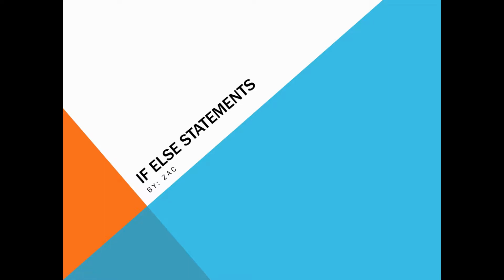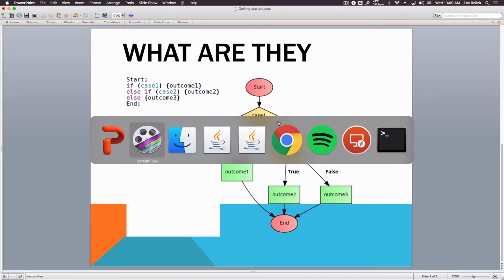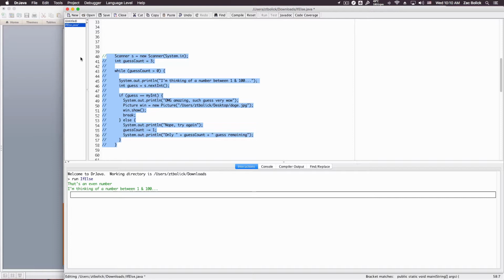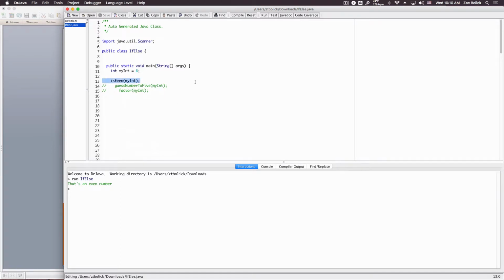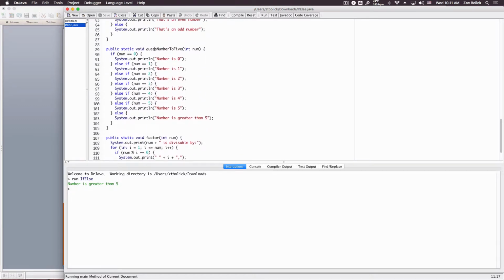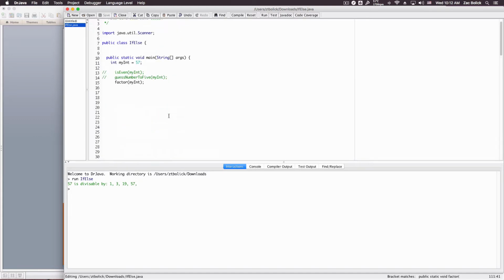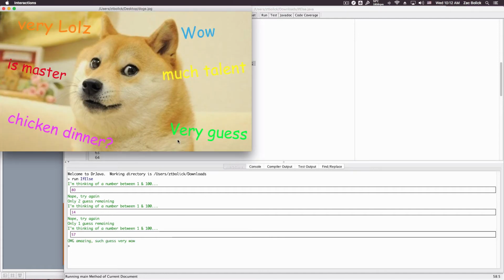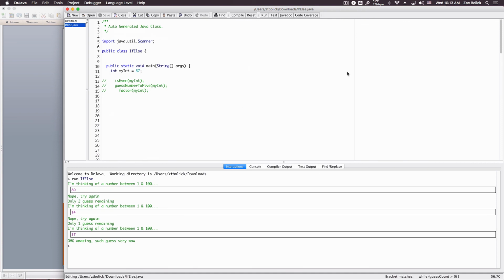If Else Statements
Simple look at if else statements in java.